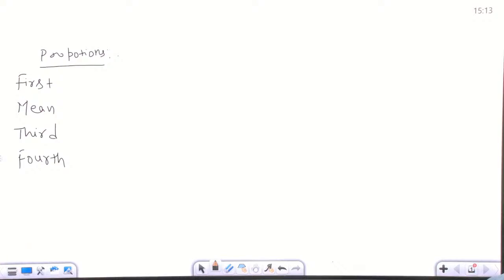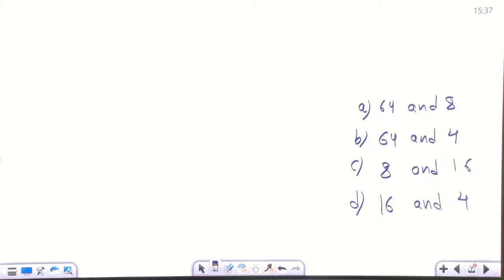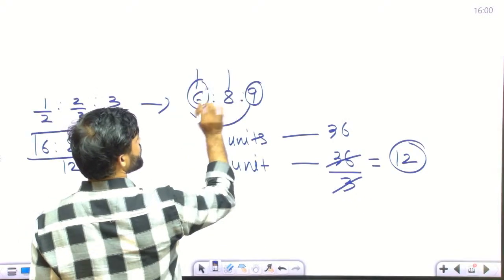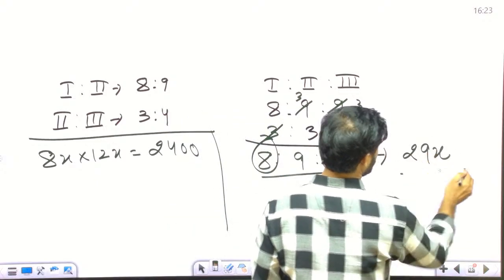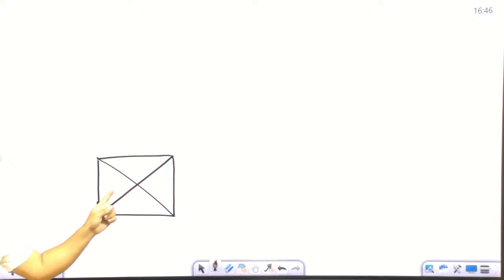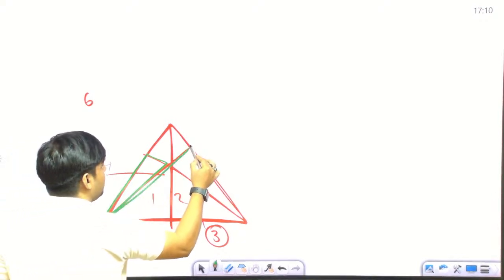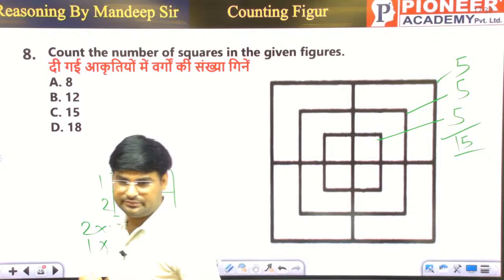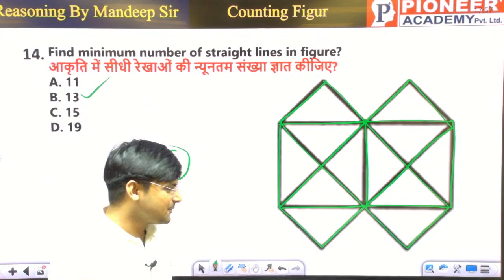Class-18 || MATHS + ENGLISH || ENGLISH MEDIUM (03:00-06:00 PM)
Class-18 || MATHS + ENGLISH || ENGLISH MEDIUM (03:00-06:00 PM)  @PioneerAcademyOfficial@PioneerAcademyOfficial